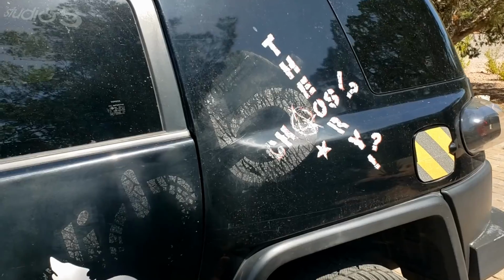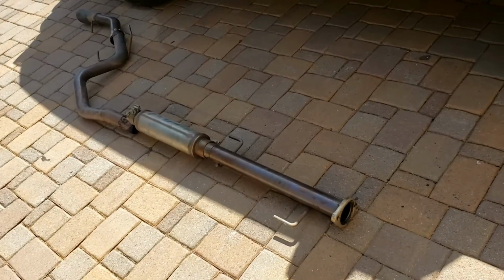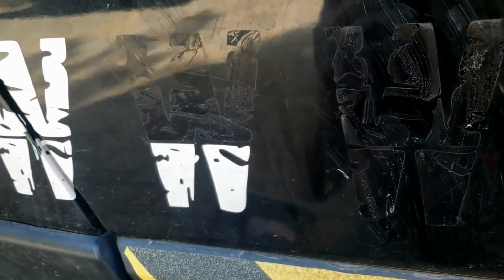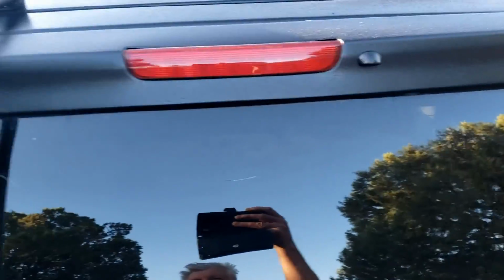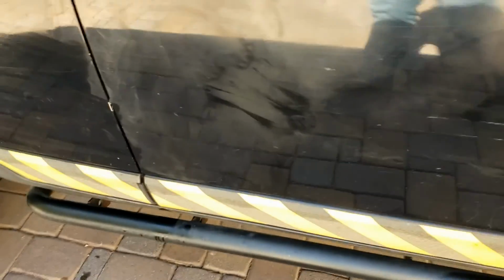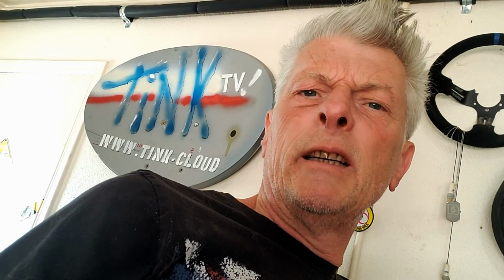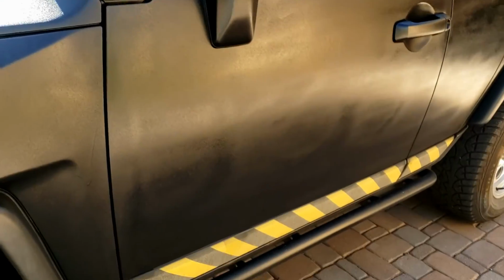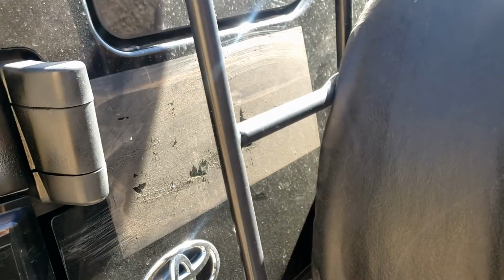Paint Job Respray for less than $100 +fitting an aftermarket exhaust system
I've owned my 2013 Toyota FJ Cruiser since new and it's probably the best vehicle I have ever owned. It's capability on and off road, combined with reliability as you would expect from Toyota definitely makes it a keeper!

It's looking the worst for wear, not least of all the interior which has been trashed by our two wolf dogs. The exterior has also suffered under the heat of the Arizona sun. The paint itself has withstood the 100+° temperatures, but the stickers I originally fitted had eaten into the paint and despite some fairly harsh removal tactics the damage was still visible.

I considered get the FJ wrapped, but figured the prep for such an exercise would be much the same as a respray. A friend had suggested, maybe somewhat jokingly, that I think about a pickup truck flat bed type paint, like Rhino paint and I decided to give it a go.

00:00 Introduction
00:29 Sun Damage Stickers
01:16 Respray with Truckbed Liner Spraycans
01:45 Magnaflow Exhaust
02:32 Removing the stickers
03:26 Masking the glass
03:43 Spray Painting
04:51 Finished Spray Paint
07:15 Masking the mirror lights

It's not the easiest paint to use, with very thick coverage, so I ended up with a few runs here and there. Practice made perfect and eventually I got the hang of it. Overall an improvement on the existing paint job, not perfect but from a distance it looks OK and the paint itself is certainly hard wearing.

The Toyota FJ Cruiser is a retro-styled SUV that was produced by Toyota from 2006 to 2014. It was designed to pay homage to the classic Toyota FJ40 Land Cruiser, which was known for its off-road capabilities and durability.

The FJ Cruiser was based on the Toyota 4Runner platform and was available in both two-wheel drive and four-wheel drive configurations. It was powered by a 4.0-liter V6 engine that produced 260 horsepower and 271 lb-ft of torque, and was paired with a five-speed automatic transmission or a six-speed manual transmission.

The FJ Cruiser had a distinctive and rugged exterior design, with features such as a front grille that echoed the classic FJ40 Land Cruiser, round headlights, and a white roof. Its off-road capabilities were enhanced by features such as a high ground clearance, four-wheel drive with a two-speed transfer case, and a locking rear differential.

Despite its off-road prowess, the FJ Cruiser was also comfortable and practical for daily driving. It offered seating for up to five passengers and had a spacious cargo area. Standard features included air conditioning, power windows and locks, and an AM/FM/CD audio system.

Overall, the Toyota FJ Cruiser was a unique and capable SUV that appealed to both off-road enthusiasts and those who appreciated its retro styling. Although it is no longer in production, it remains a popular choice among used car buyers who value its ruggedness and durability.